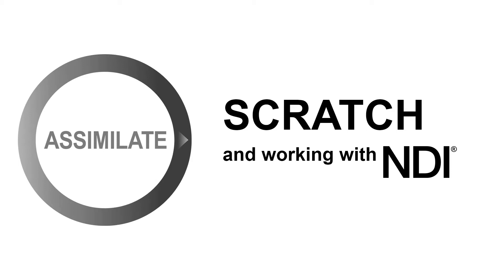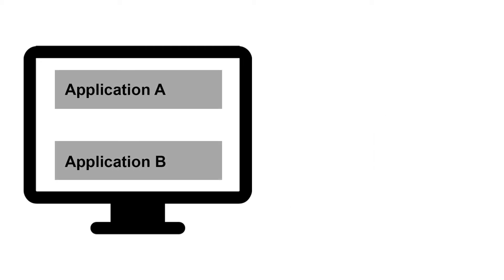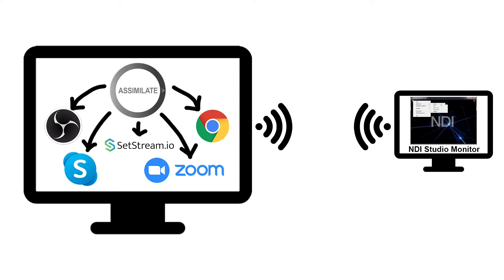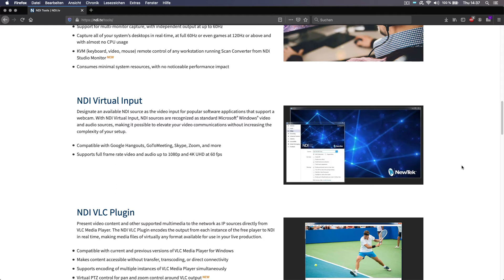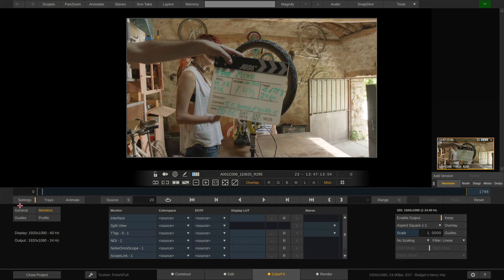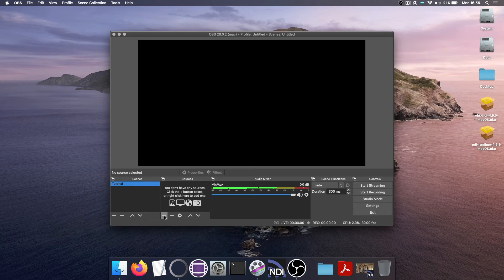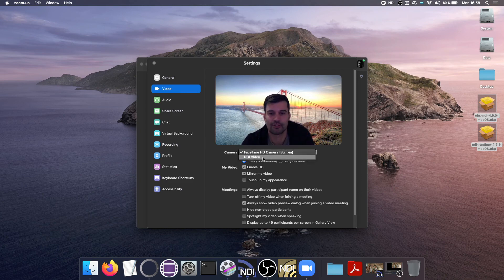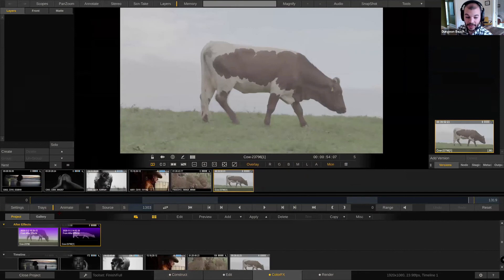SCRATCH and working with NDI®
See how to set up NDI® output in SCRATCH and Play Pro to send video content live to other applications - like SetStream.io, Zoom or Skype for realtime client attended color sessions - or just the free NDI® Studio Monitor app to view any stream from anywhere on the local network or VPN!
and see how Jeff Sousa uses NDI® in his workflows in this video